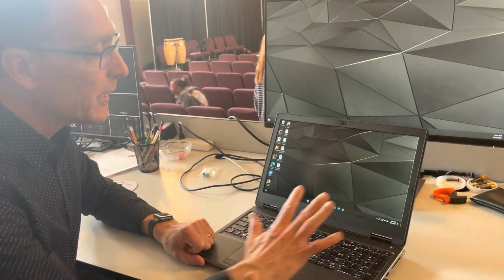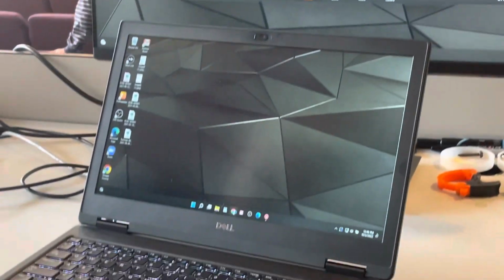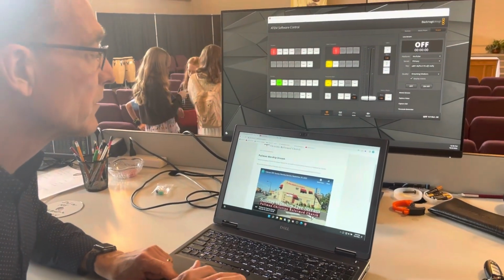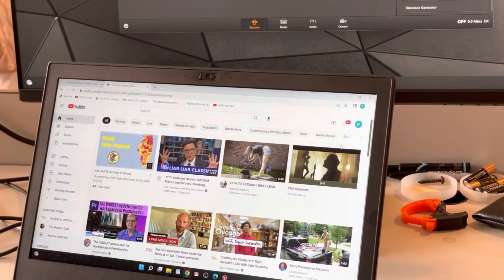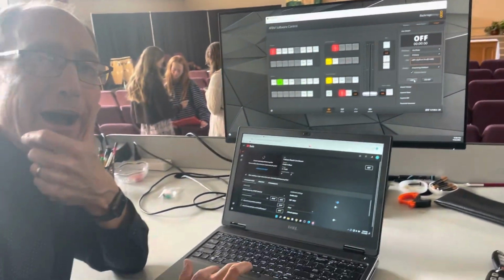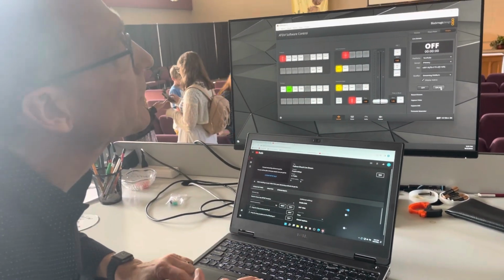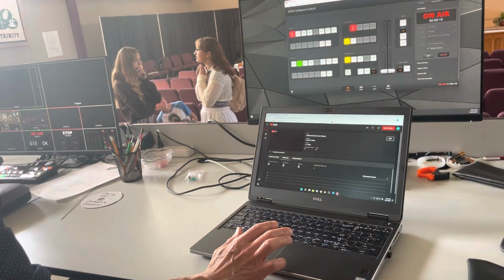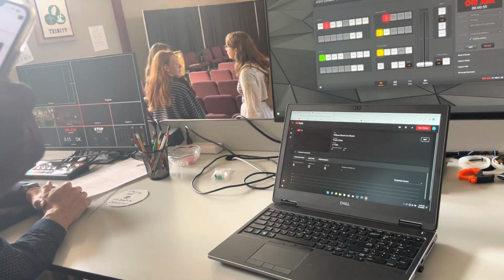Lyle’s PCRC YouTube Tutorial